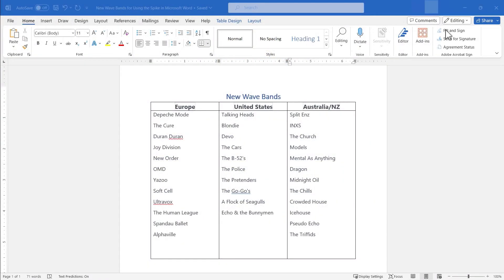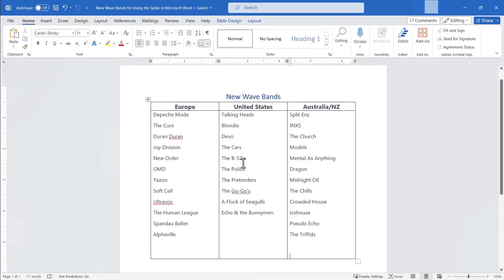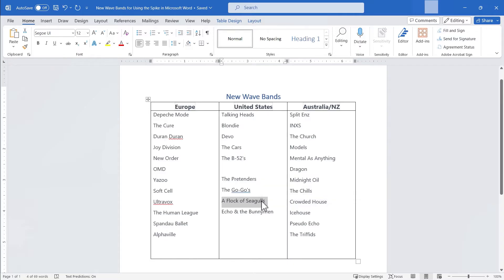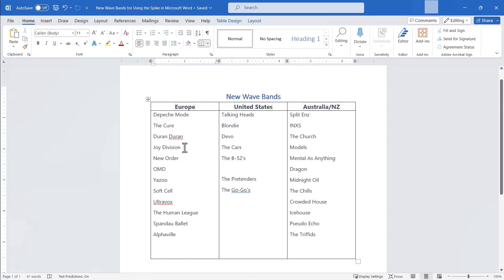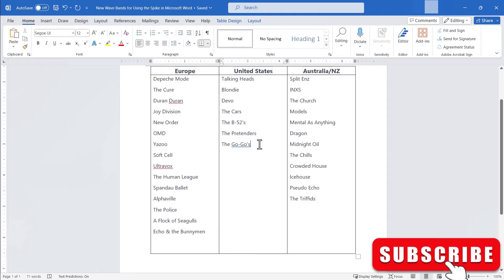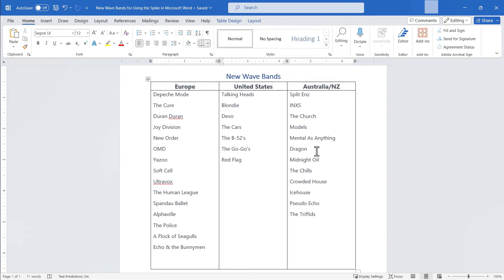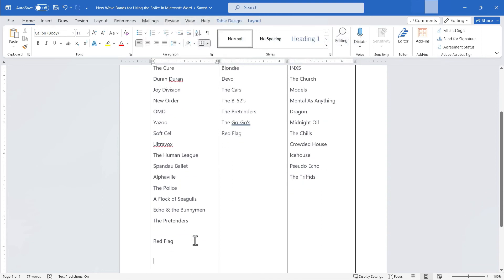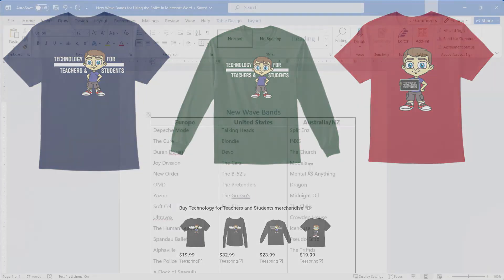Mastering the Spike in Microsoft Word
Learn how to master the Spike feature in Microsoft Word. The Spike function allows you to cut and paste multiple items in one go, streamlining your workflow and boosting your productivity. Watch this video to unlock the full potential of the Spike and take your Word skills to the next level!